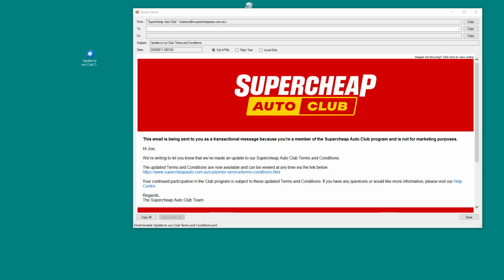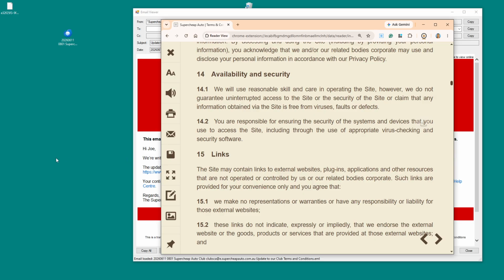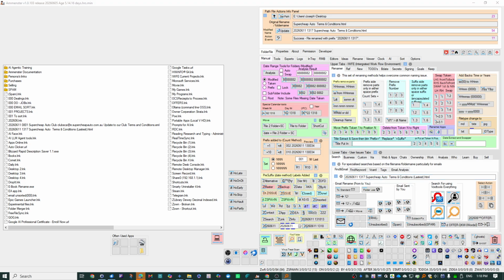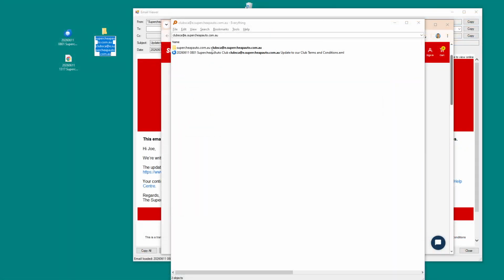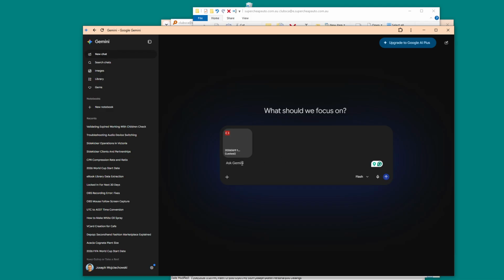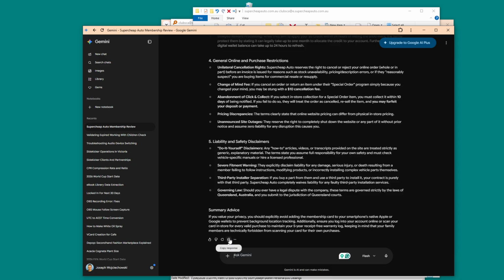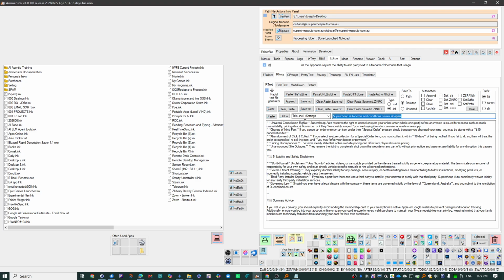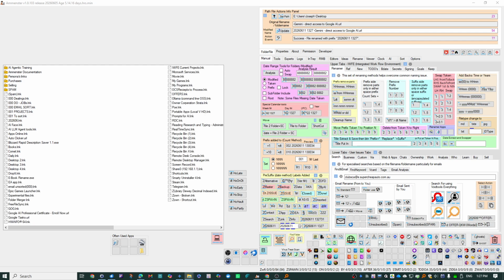Analysis of SupercheapAuto T and C email using Gemini and Ammenster for records retention.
4. Saving the html file.
5. Putting into Gemini Flash for analysis
6. Recording the analysis.
7. Using Ammenster Quick Date Time format to record the analysis for future reference.

Now while this is a relatively trivial example it shows how you can track changes on a web page. Now since the Ammenster method is issue centric you can record for legal purposes things that have changed.